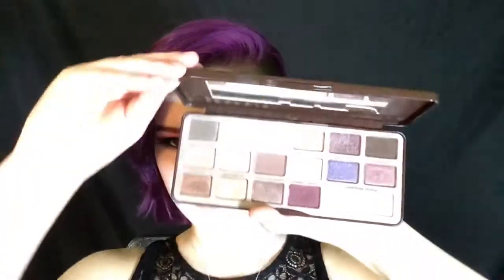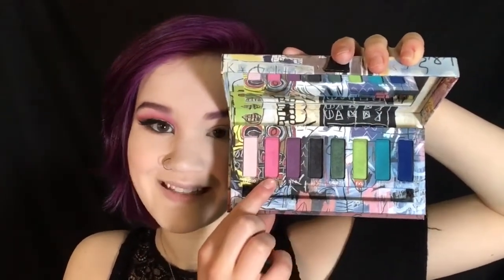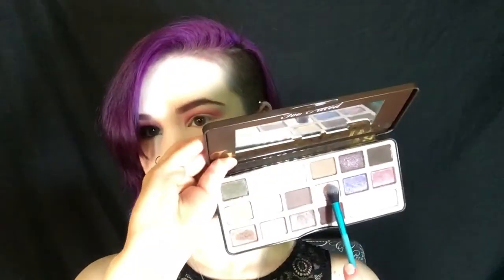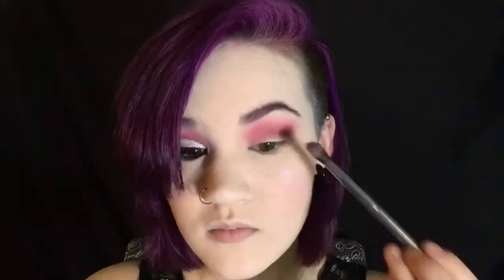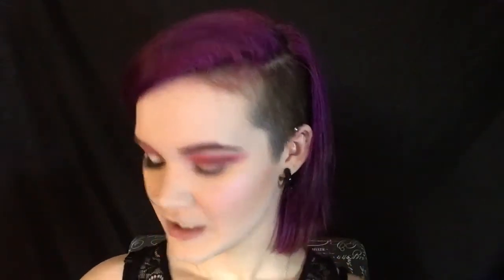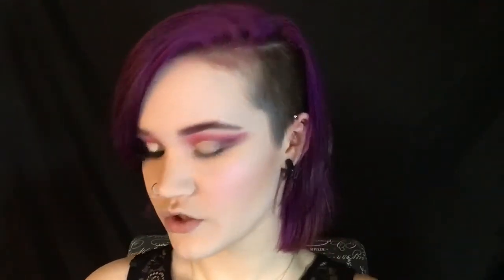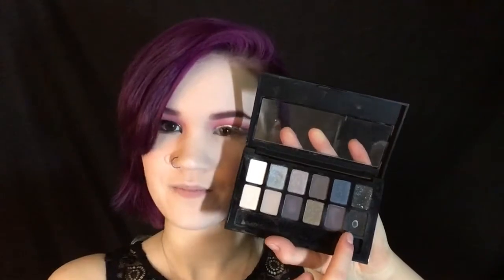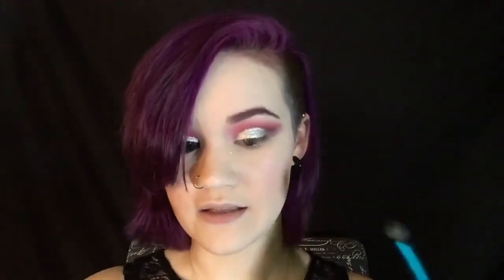Glam Valentine’s Day Makeup Tutorial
Very chatty get ready with me, Valentines edition! I hope you guys enjoy :)

~Weekly Uploads~

Products Used:
E.L.F Blush Palette in Light
Urban Decay Jean Michel Basquiat Palette
Stargazer Cosmetics Eyeshadow Single in Deep Red
Morphe Jaclynn Hill Palette
Maybelline Rock The Nudes Palette
Kat Von D Tattoo Liner in Trooper
E.L.F Liquid Liner in Black
Stila Glimmer & Glow Eyeshadow in Diamond Dust
Wet n Wild Eyeshadow Duo in Split Personality
Ardelle Lashes in Black 600
Kat Von D Everlasting Liquid Lipstick in Exorcism
E.L.F Hypershine Lipgloss in Vixen